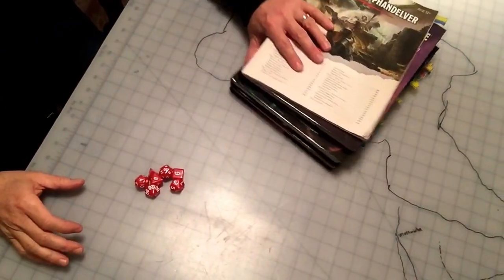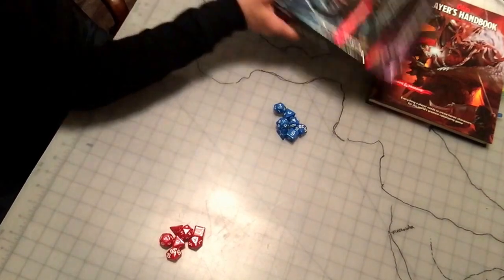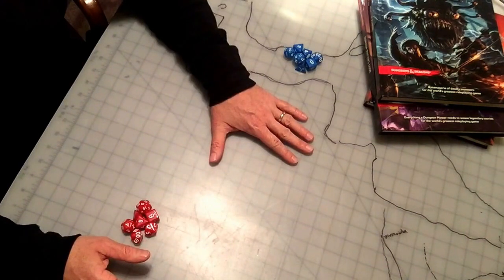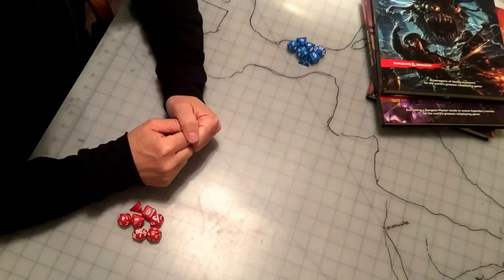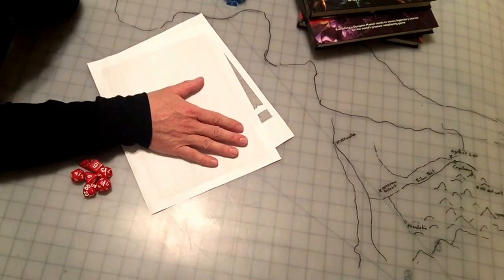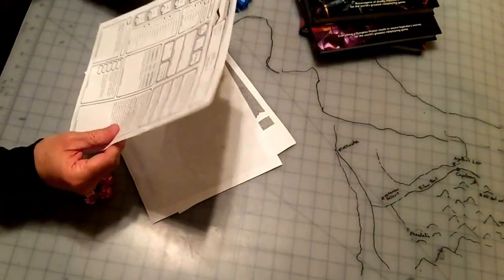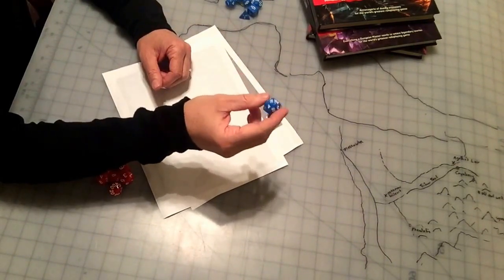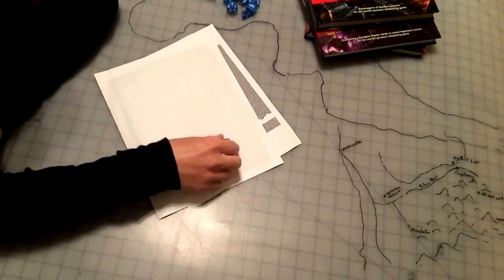A sample D&D 5e game session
A D&D 5e sample game! In part 2 of my "Intro to D&D 5e playlist," I act out a sample session of Dungeons and Dragons 5th edition to show you the mechanics of how the game is actually played. It occurs to me that my "gnome" accent started sounding a lot like Lord Varys from Game of Thrones! haha! Here are the links I mentioned in the video:
Free downloads: